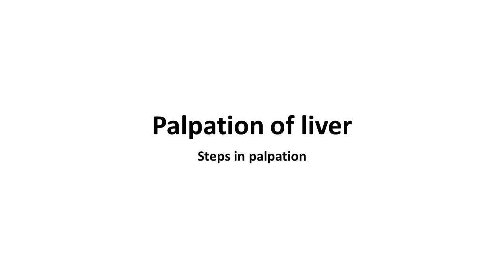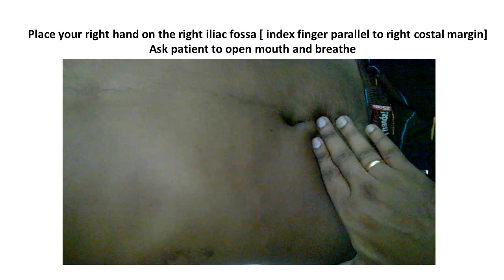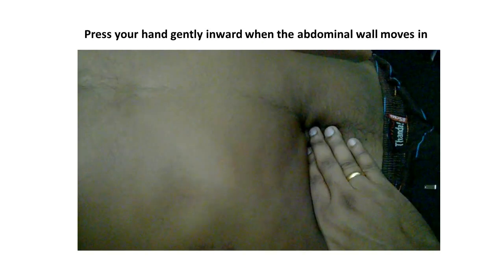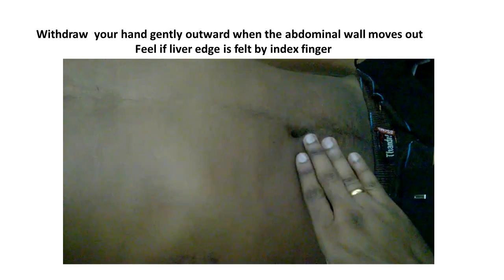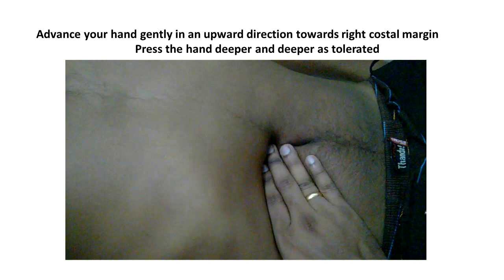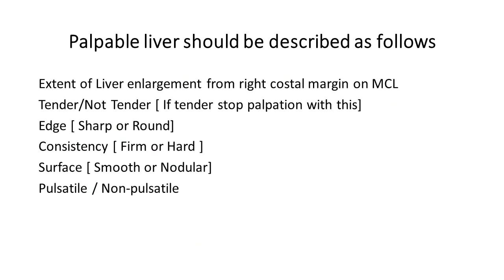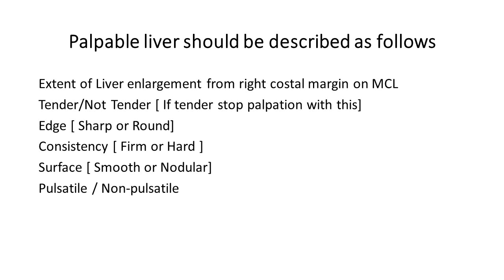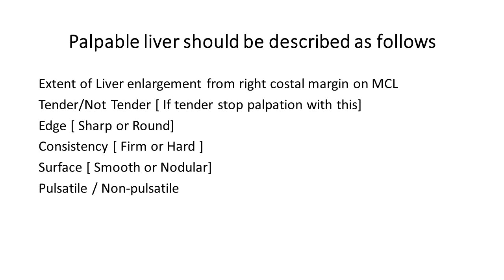Liver palpation : Demonstration of steps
Video explaining the steps of single hand liver palpation